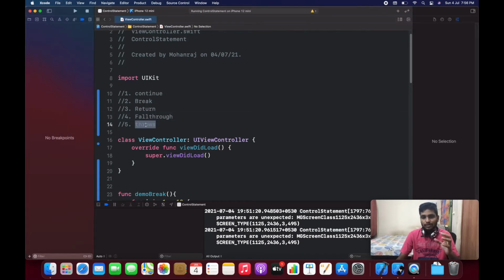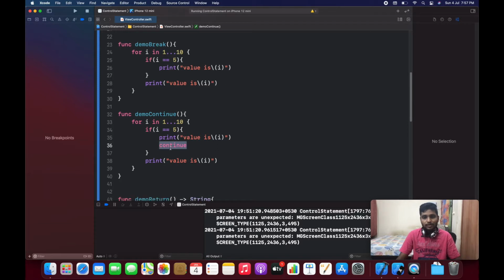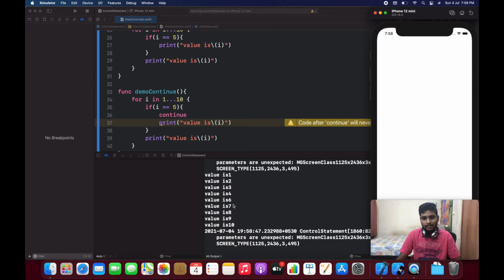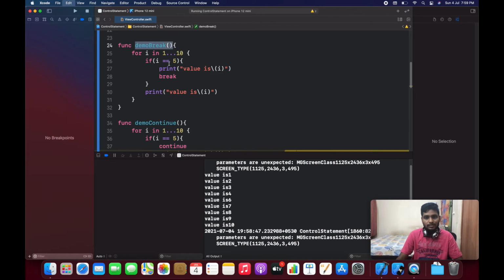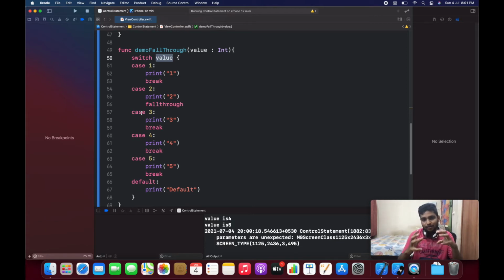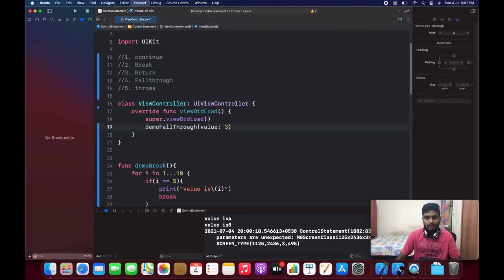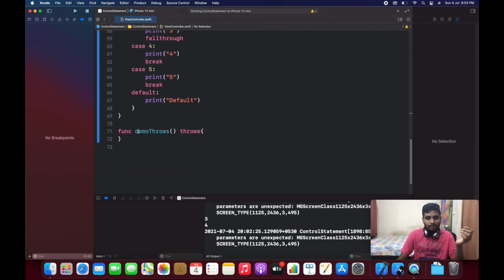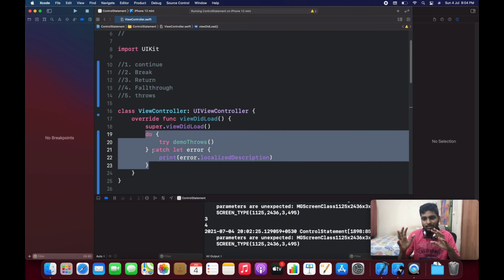Control Flows In Swift iOS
Swift provides a variety of control flow statements. These include while loops to perform a task multiple times; if, guard, and switch statements to execute different branches of code based on certain conditions, and statements such as break and continue to transfer the flow of execution to another point in your code.